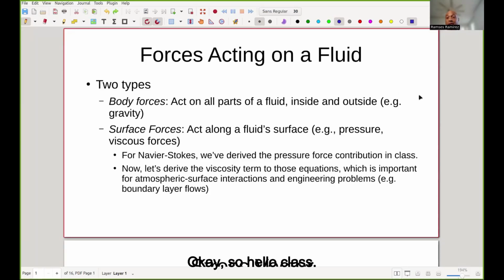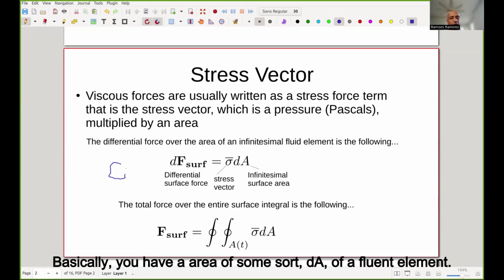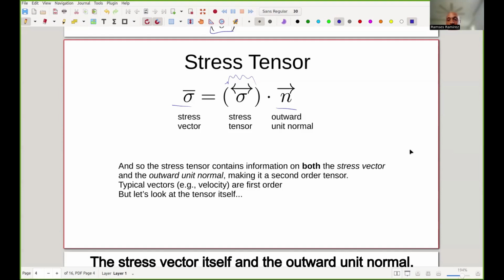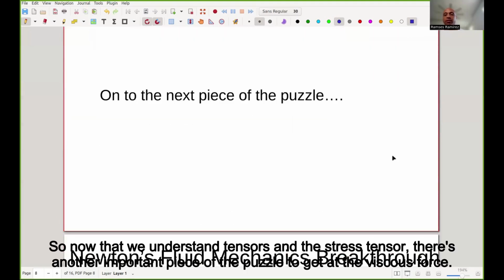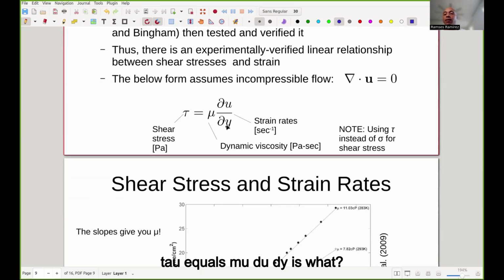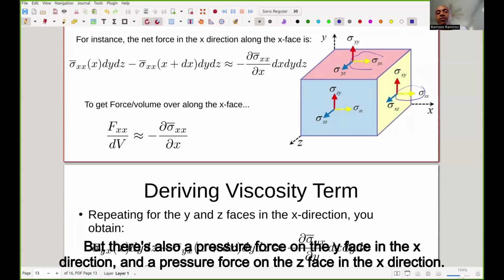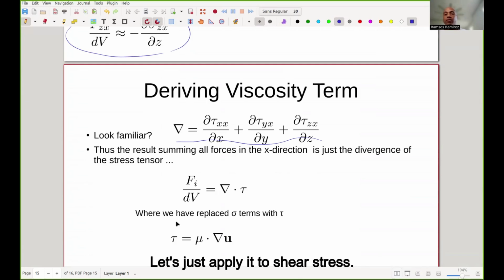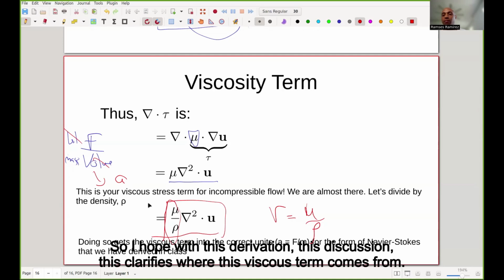Viscosity Term Derivation for Navier-Stokes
Here, we derive the viscosity term for incompressible flow in the Navier-Stokes equations using the stress tensor and the Newton's relationship between shear stresses and strain rates.